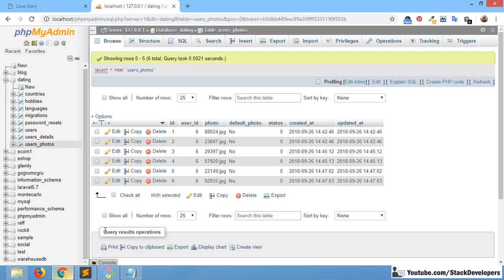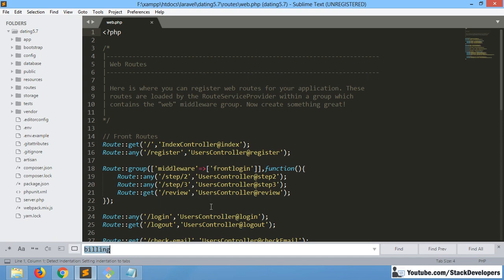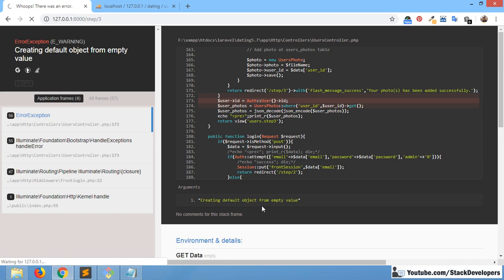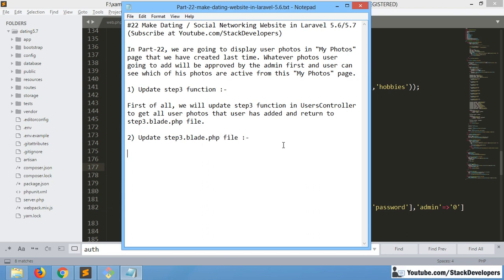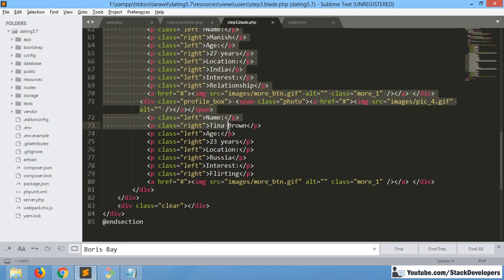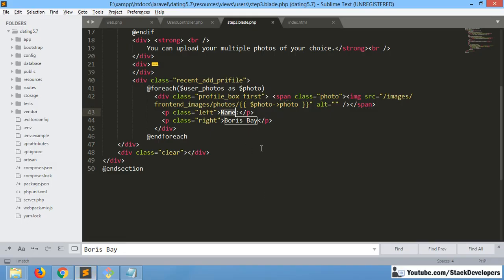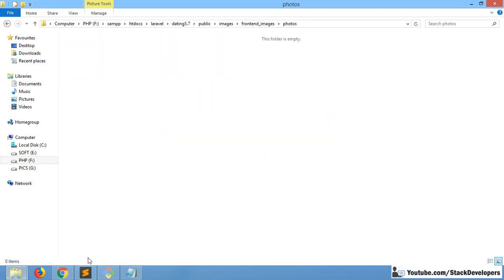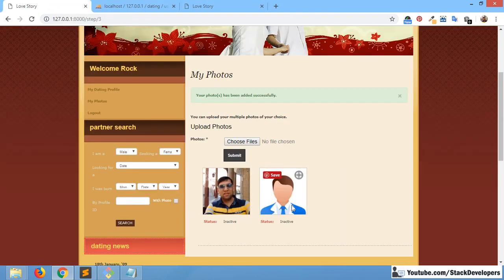#22 Make Dating/Social Networking in Laravel 5.6 / 5.7 | My photos Page | Display User Photos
In Part-22, we are going to display user photos in "My Photos" page that we have created last time. Whatever photos user going to add will be approved by the admin first and user can see which of his photos are active from this "My Photos" page.

1) Update step3 function :-

First of all, we will update step3 function in UsersController to get all user photos that user has added and return to step3.blade.php file.

2) Update step3.blade.php file :-
Now we will display all the photos that user added in step3.blade.php file in foreach loop.

We can copy the format from index.html file from love story template and add foreach loop to show all photos that user has added.

We can able to see in video, photos are coming fine with their status.

In next video, user can able to delete their photos as well. We will also remove photos from photos folder. So stay tune for next video..